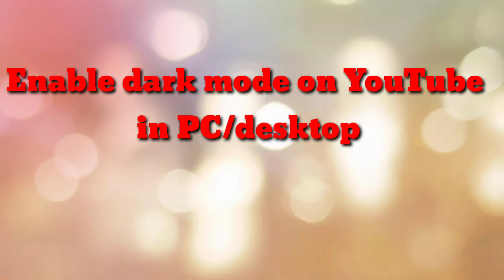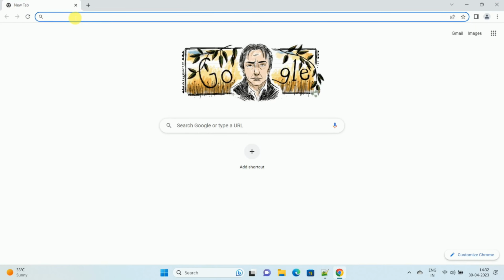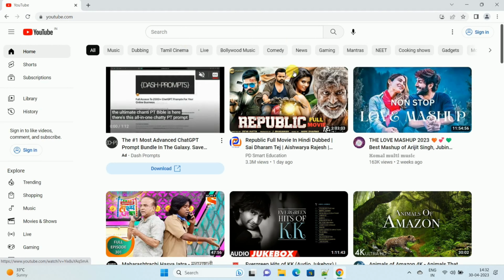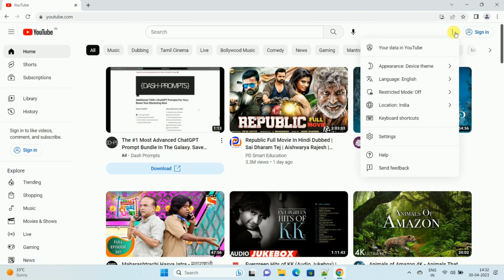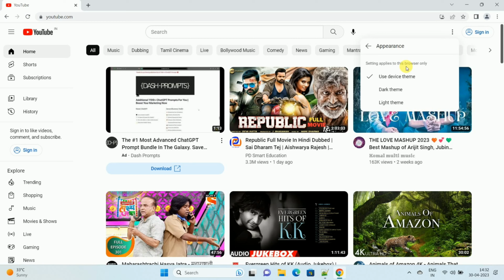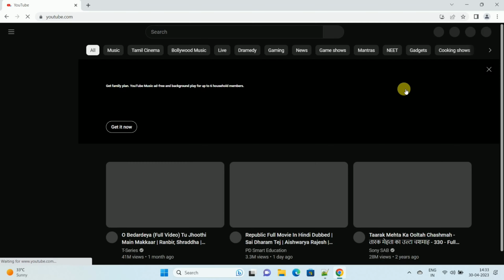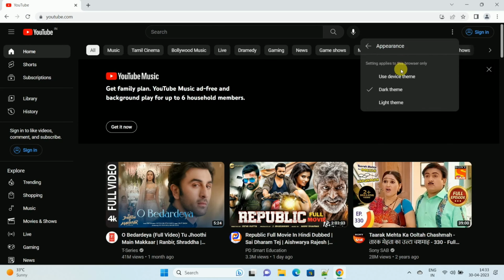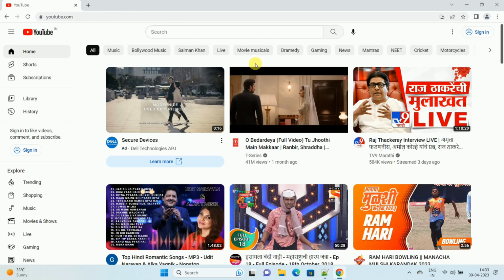How to enable dark mode on YouTube in PC or laptop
enable dark mode on YouTube in PC or laptop, youtube dark theme, enable dark mode on YouTube website desktop